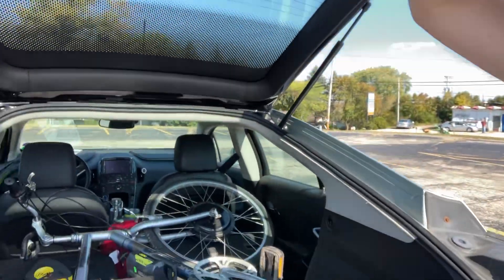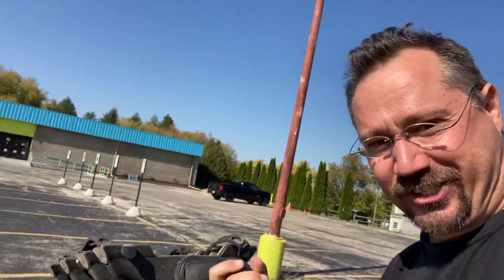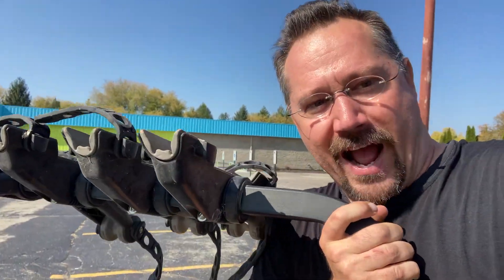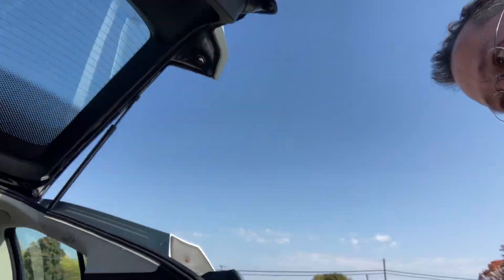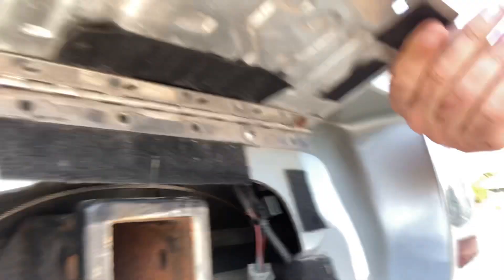Guess what I got?!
In a perfect storm of events, I stumbled on a Solar+Storage system at a thrift store!